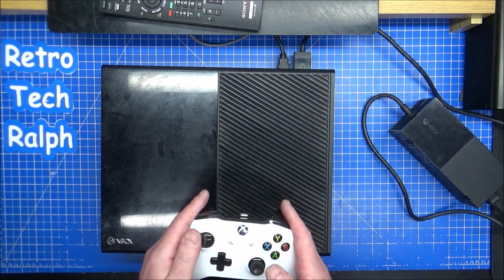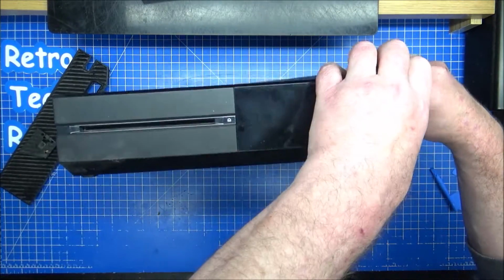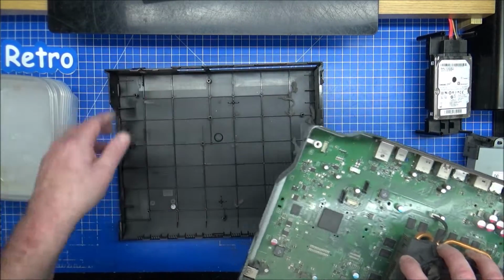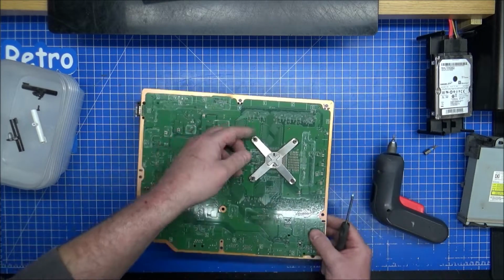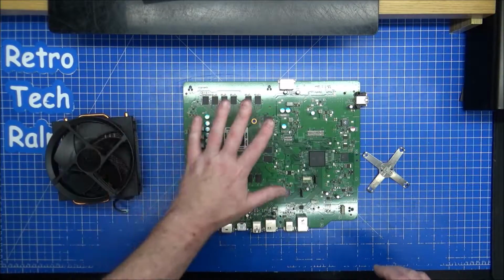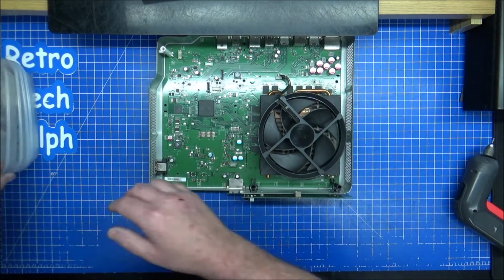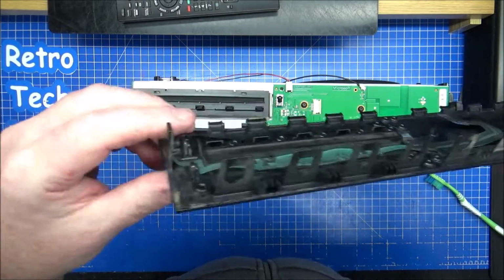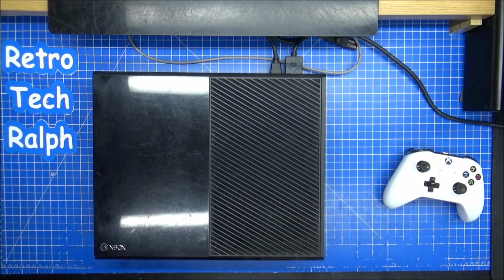Xbox One Repair / Cleaning / Teardown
Ive been asked to see why this Xbox One powers off after 15 minutes.
A full teardown of this console, and clean out of all the dust and stuff its collected over the years.
Some essential cleaning for this console needed.